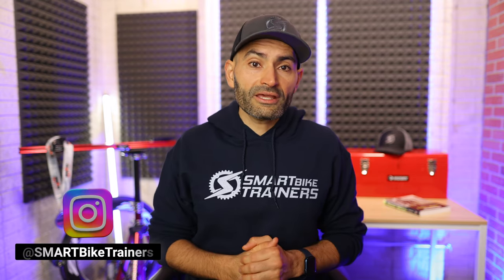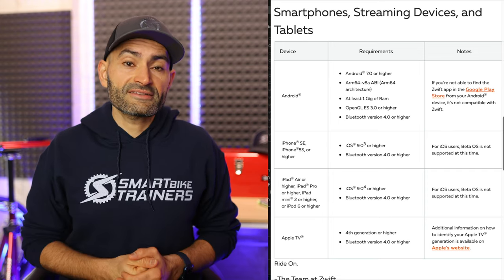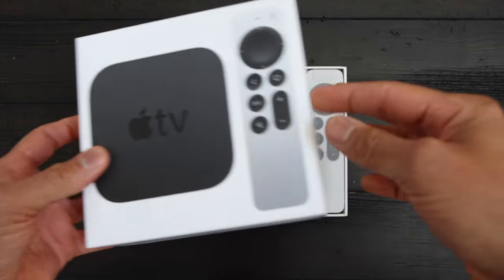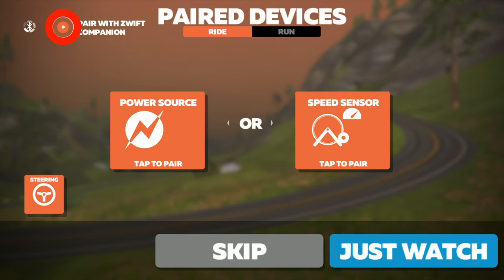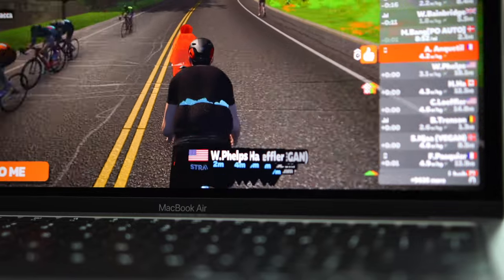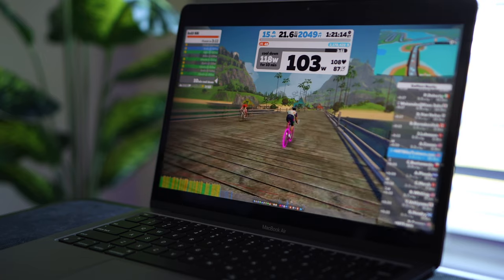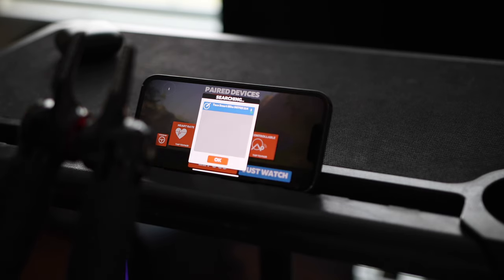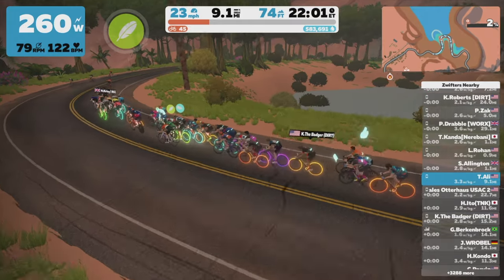Best Devices To Run Zwift On Trouble Free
Most problems with running Zwift can be avoided if it is running on the right device. I’m going to run you through the most common devices for running Zwift and I’ll talk about the pros and cons of each and later on, I will tell you what device I personally use.

- Long Range USB Bluetooth 5.0 Adapter for PC

-- Devices Mentioned --
- Apple TV
- MacBook Air M1
- MacBook Pro M1
- Gaming PCs

--- Chapters ---
0:00 Intro
0:36 Zwift Device Minimum Requirements
1:54 Zwift on iPad
2:41 Zwift on Apple TV
4:22 Zwift on Desktop and Laptops
4:46 Zwift on MacBooks
5:12 Zwift on Windows PC
6:19 Zwift on iPhones or Android
6:49 My Zwift PC